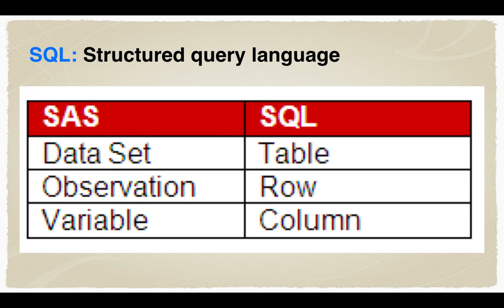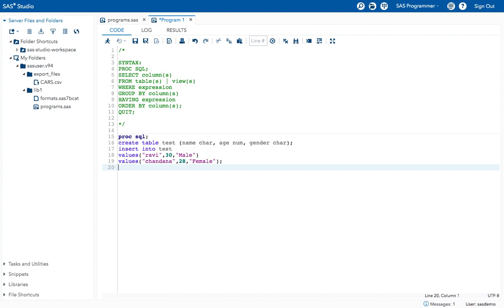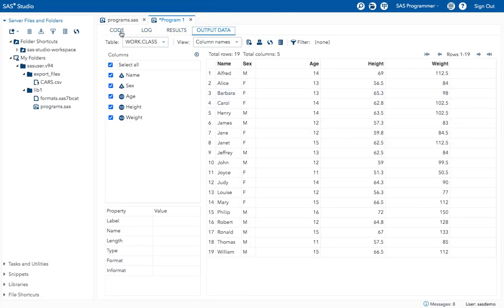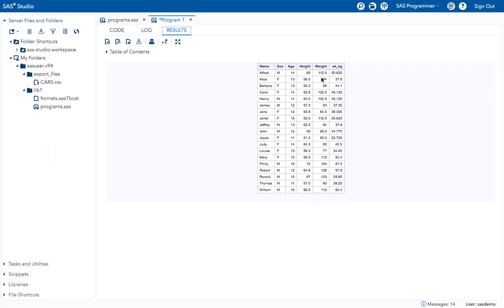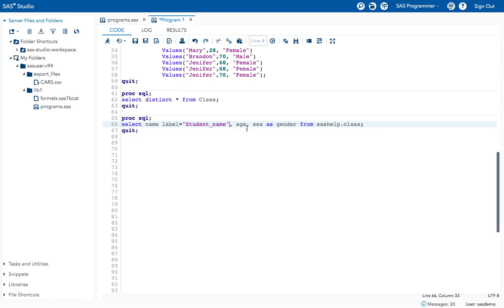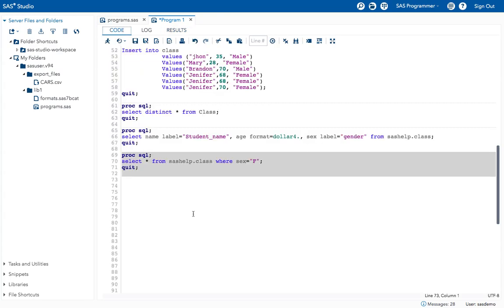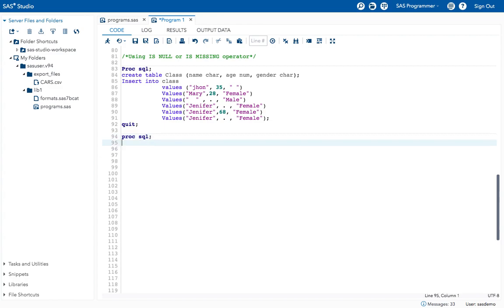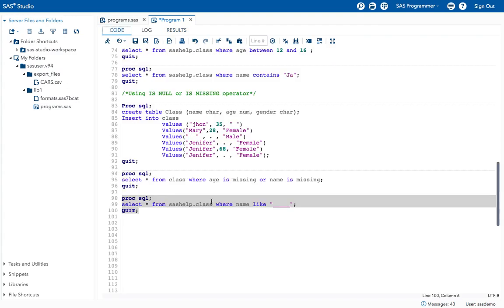PROC SQL in SAS || Advanced SAS Programming Day 1